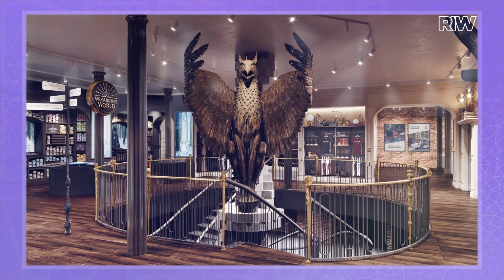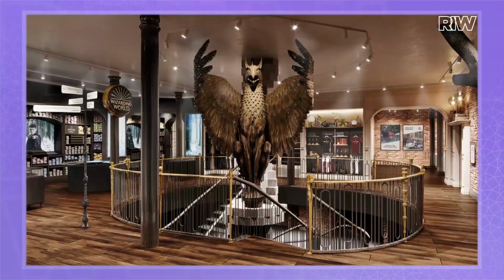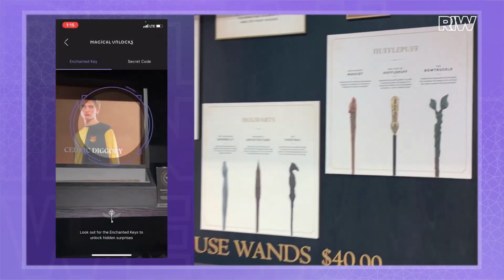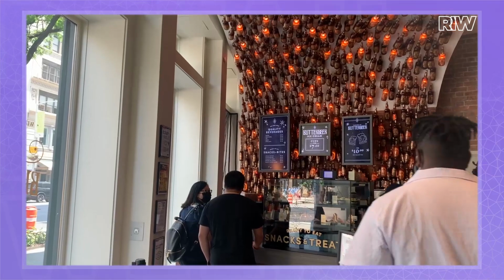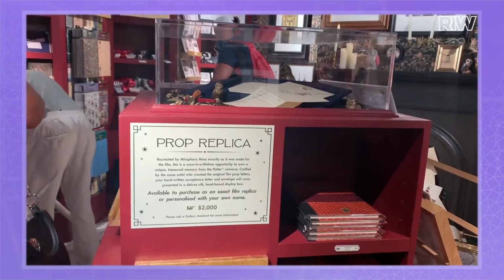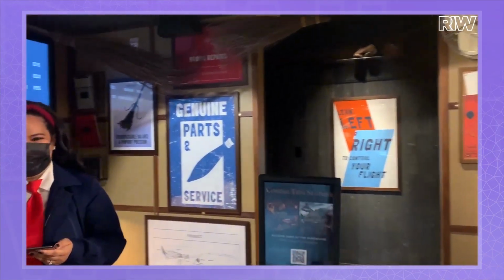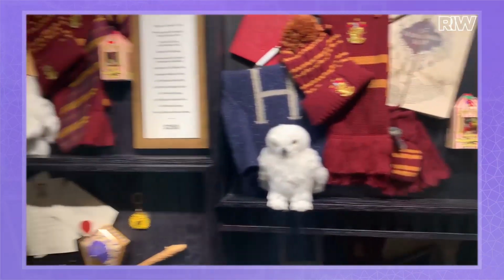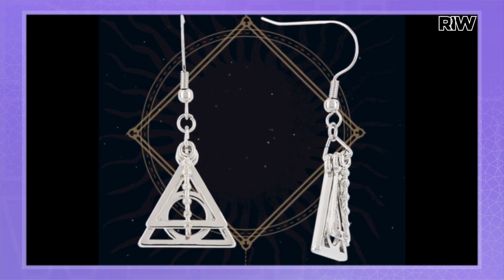Store Tour - Harry Potter Store, New York - Part 1 of 2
Harry Potter New York is the world’s only official Harry Potter flagship store in the heart of New York City’s Flatiron district offering an unforgettable, immersive experience for Wizarding World fans.

In this video, store designer Gabriela Baiter of Whereabout Studio talks to our host Piers Fawkes of Retail Innovation Week and PSFK about how the store has set a new standard of themed shopping experiences, combining breath-taking design, exciting interactive elements and exclusive products inviting fans to experience the Wizarding World in a brand-new way. Spanning three floors and over 21,000 sq. ft., the store houses the largest collection of Harry Potter and Fantastic Beasts products under one roof.